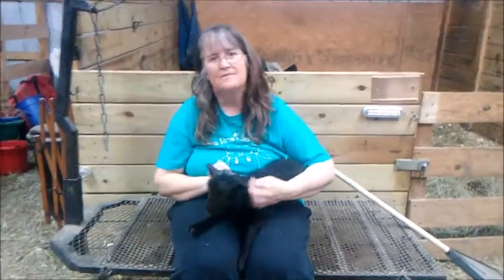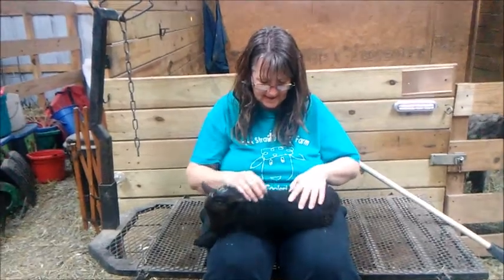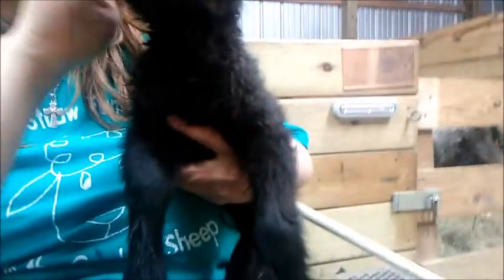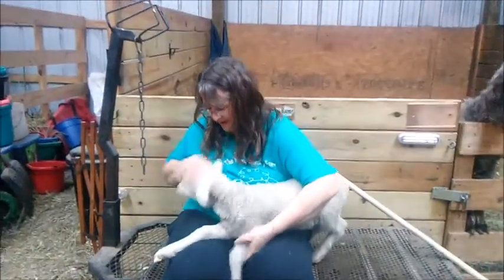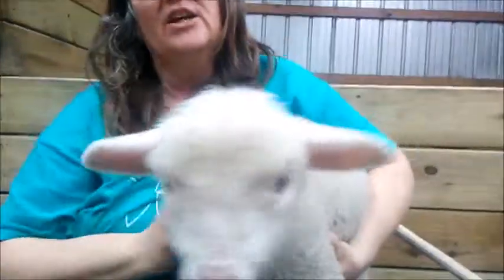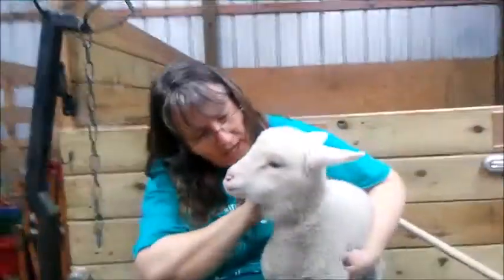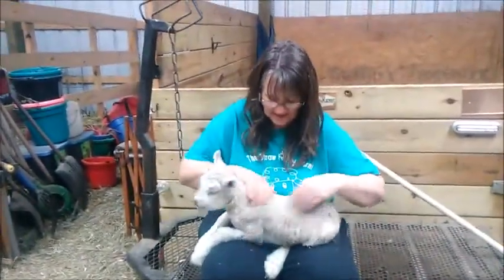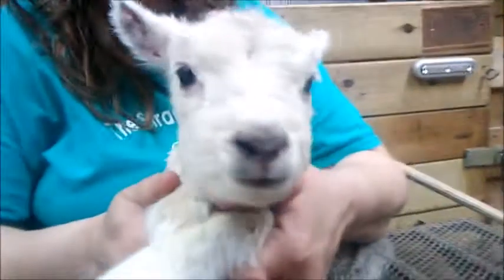Baby Lambs = Fiber on the hoof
Welcome to the Straw Family Farm. Here is where we explore our day in the world of farming with Rescue animals. We hope you enjoy the journey as much as we do In this Video we share the kinds of Fiber sheep we raise.